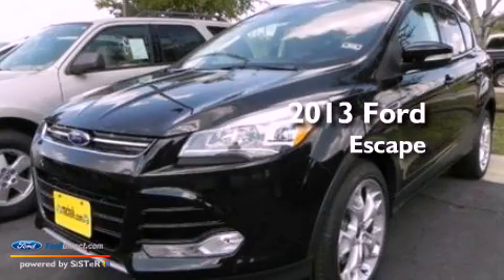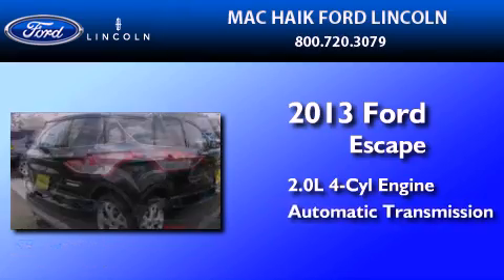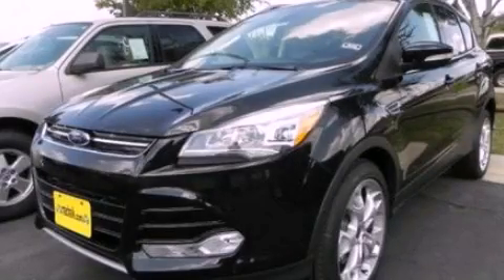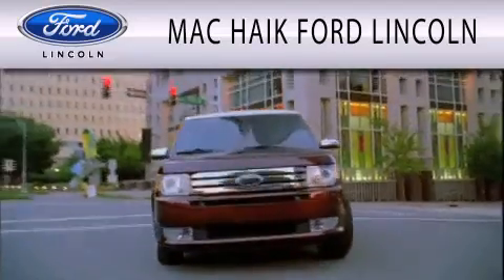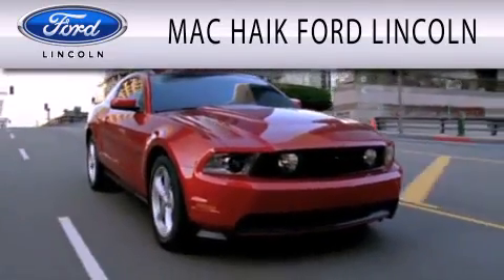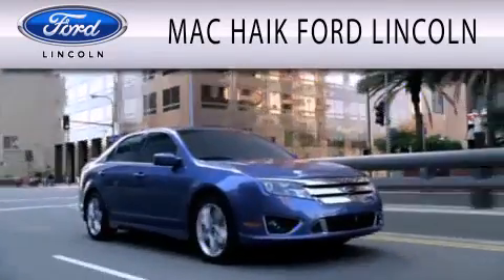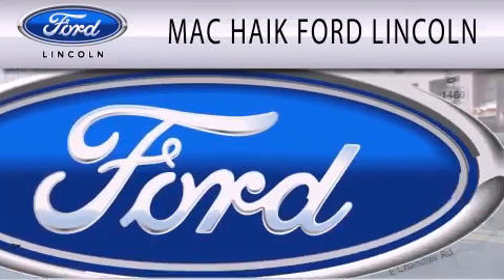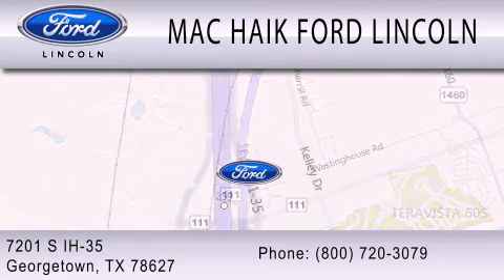2013 FORD ESCAPE Georgetown TX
Year : 2013
 Make : FORD
 Model : ESCAPE
 Engine : 2.0L I4 16V GDI DOHC TURBO
 Trans . : 6-SPEED AUTOMATIC
 Exterior : TUXEDO BLACK

 Interior : CHARCOAL BLACK
 Stock : 130450